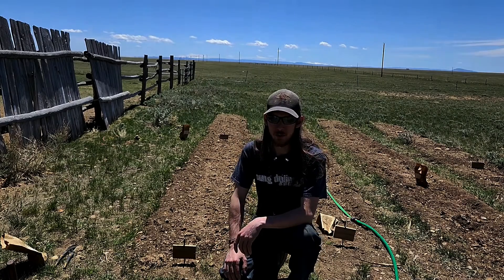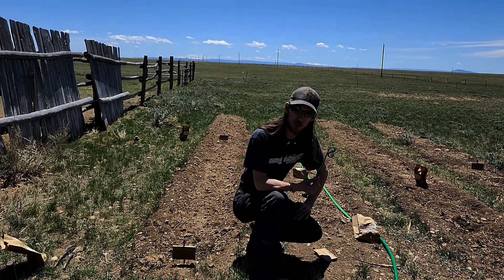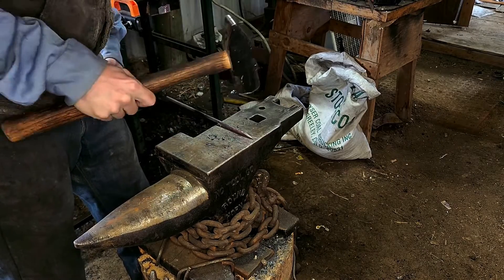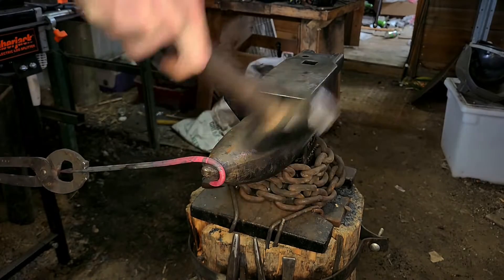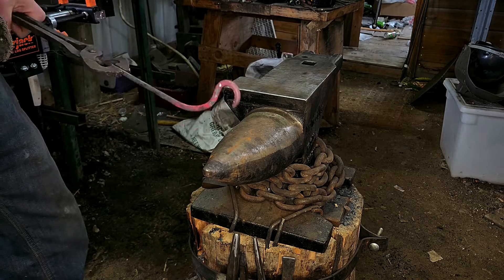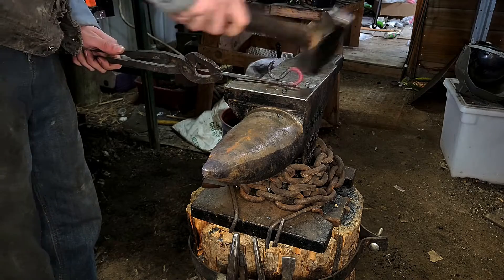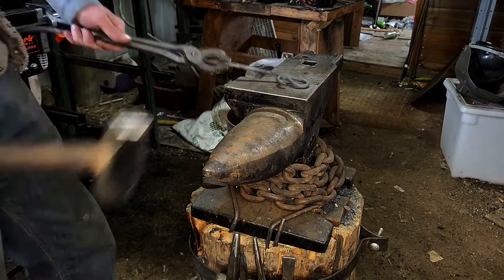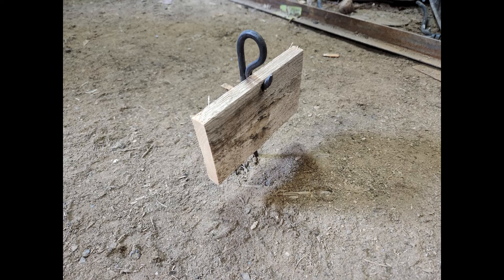forged garden sign hook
sorry its been awhile since ive last posted a video. weather and work have been getting in the way of getting in the forge. but the weather is nice and I planted a garden so to make my garden look better and to help keep track of my crops I need to make some signs. for this project I'm using 1/4 in round bar at 12 in long. with some simple tapers and a few bends to make a hook, I now have a way to hang my sign. thank you for watching please subscribe leave a like and I will catch you on the next video. stay classy and party on.